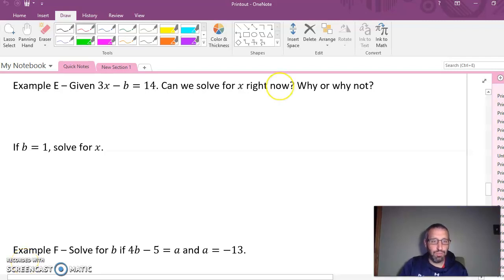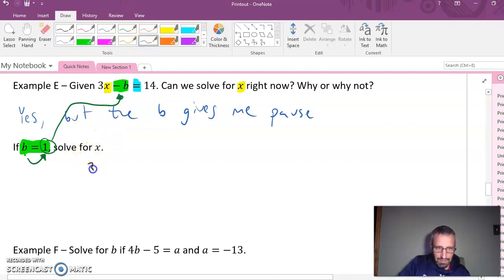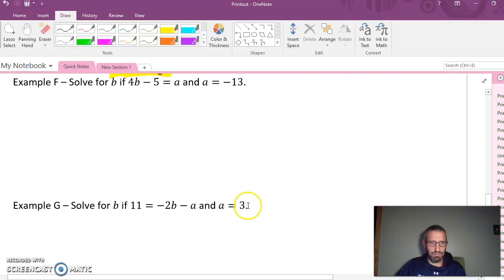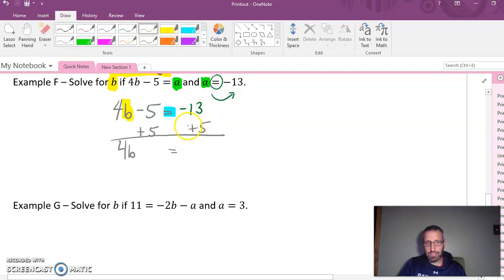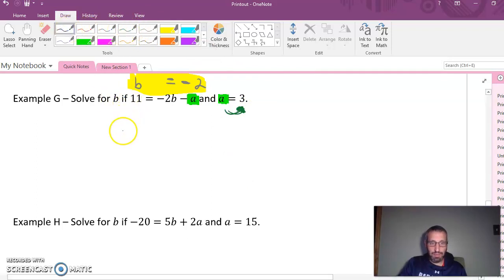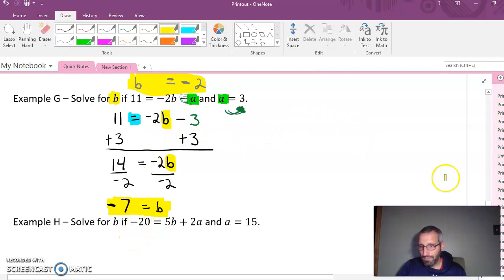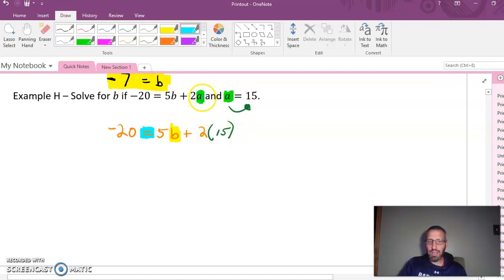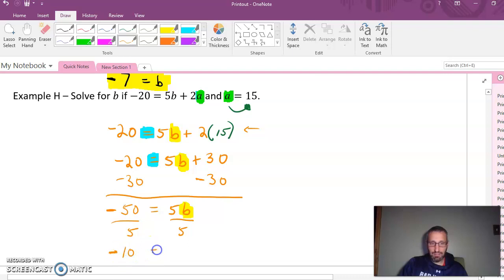2-2 - Example E-H